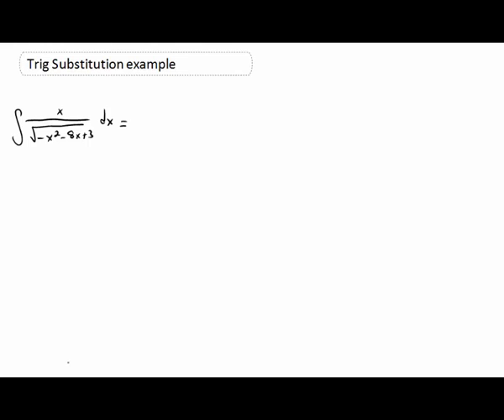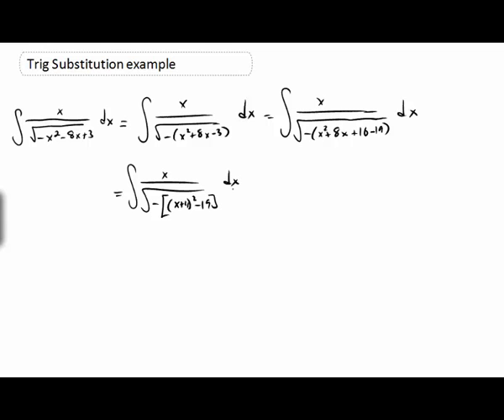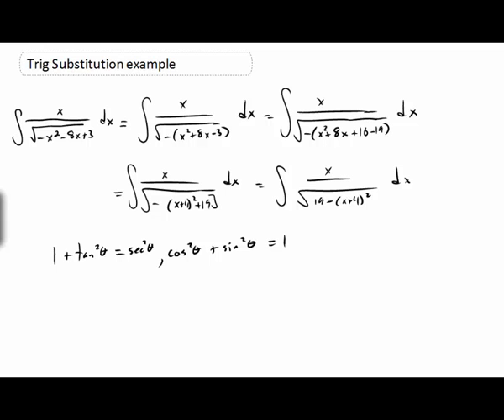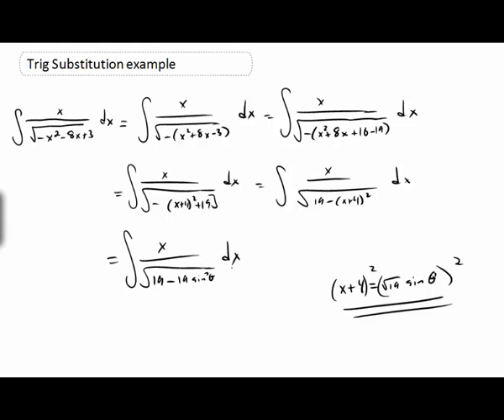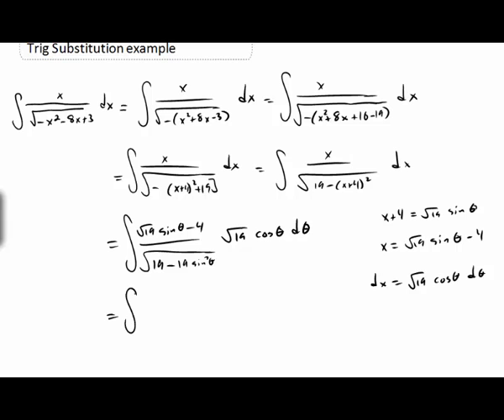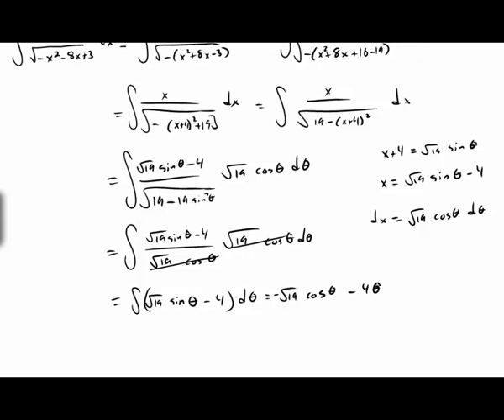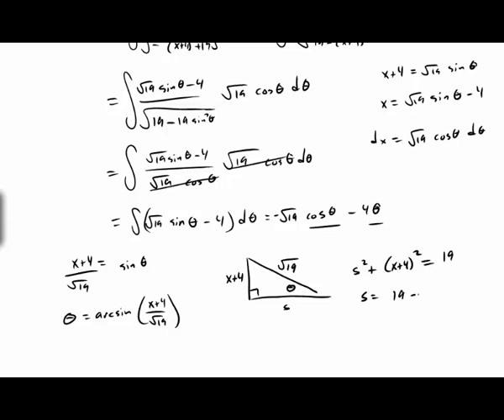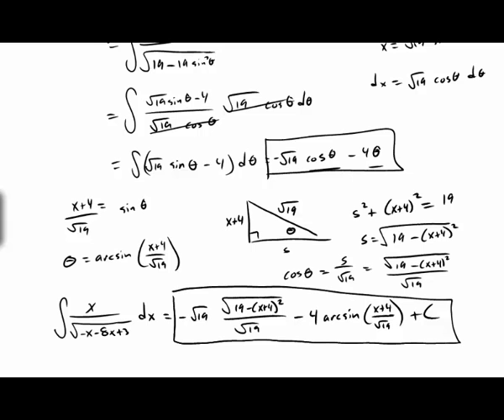Trig substitution example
This is an example a trig substitutio problem that requires use of completing the square and the trig triangle.